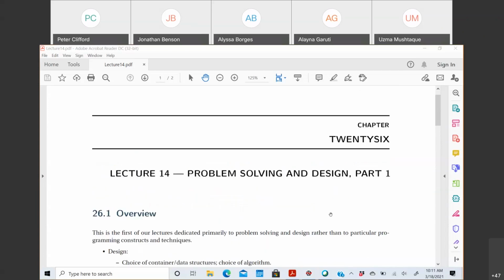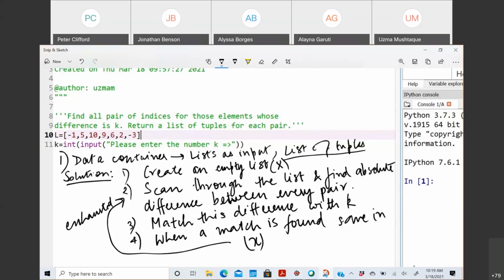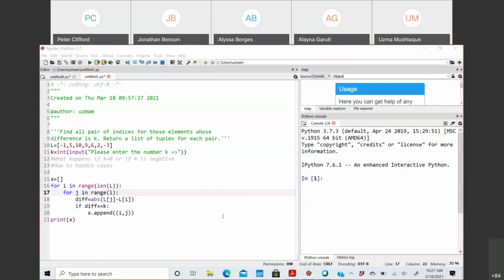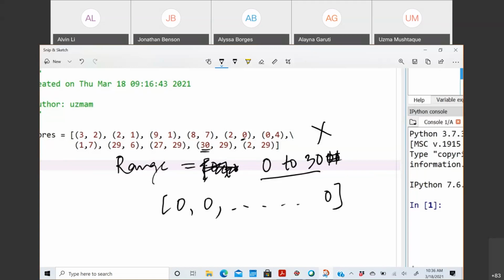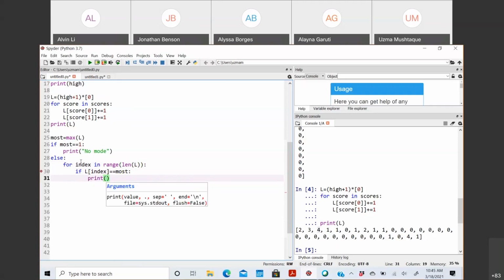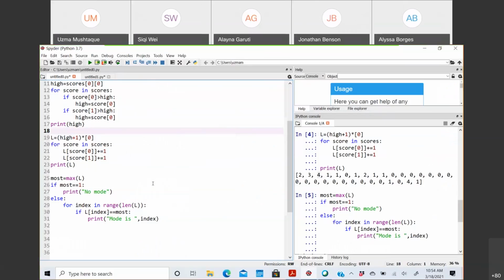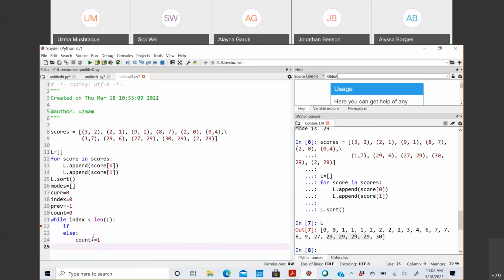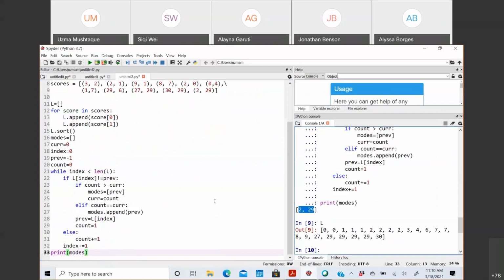CS1-Spring2021-RPI- Lecture 14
Please skip the part from 39 minutes to 43 minutes because there was an internet issue during recording.